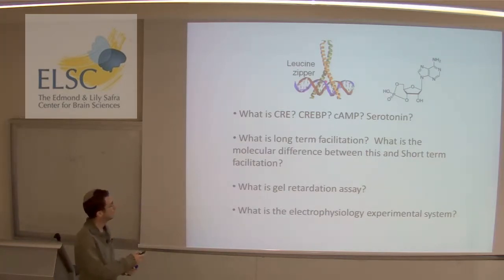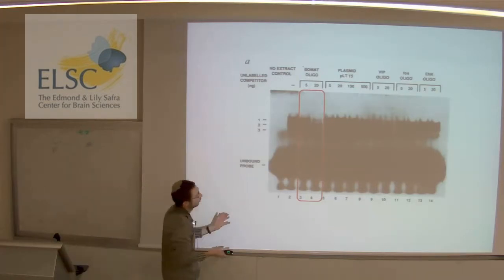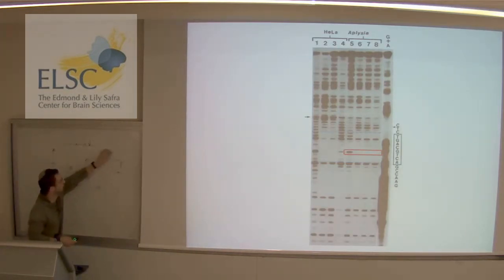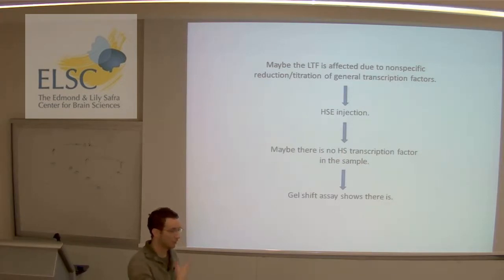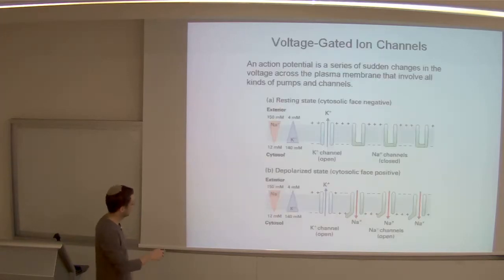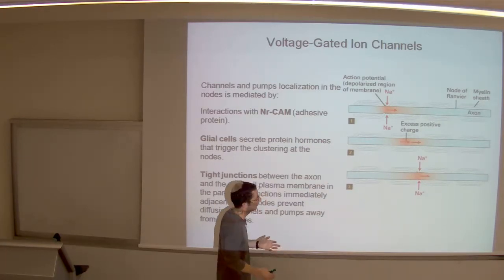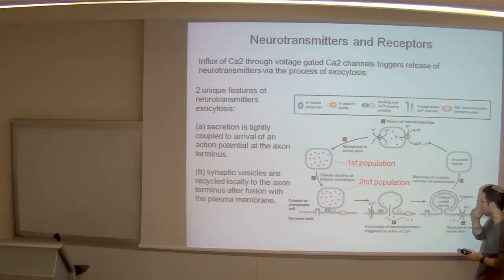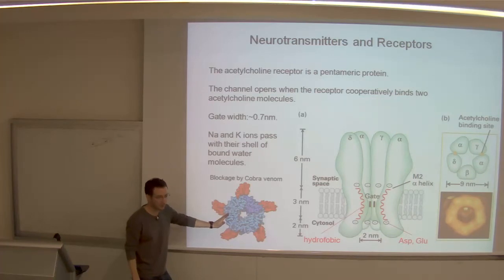THE MOLECULAR BASIS OF NEURONAL PROCESING 03-12-2012